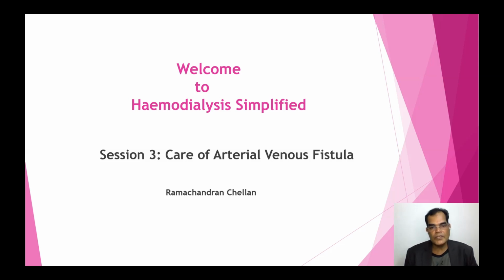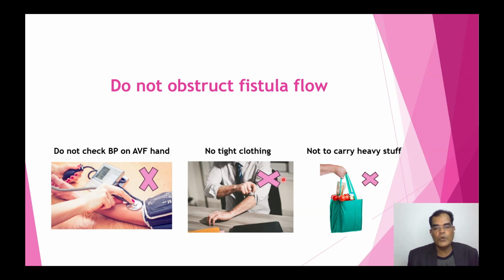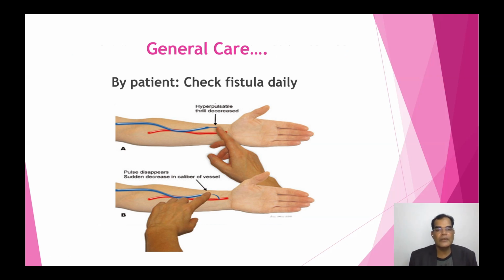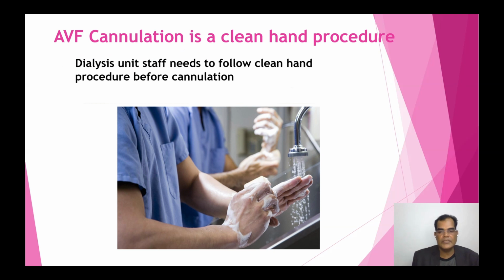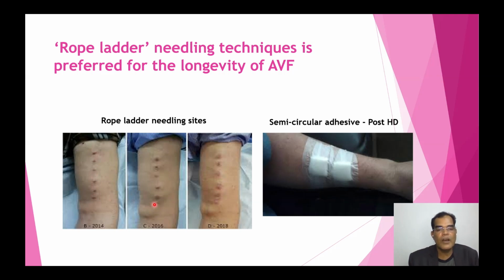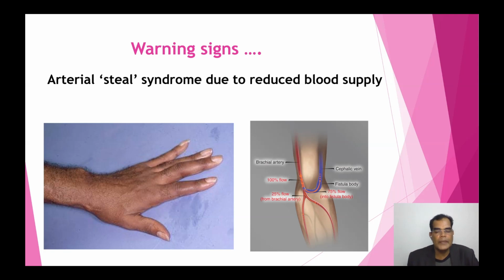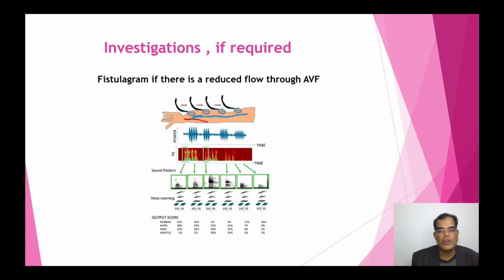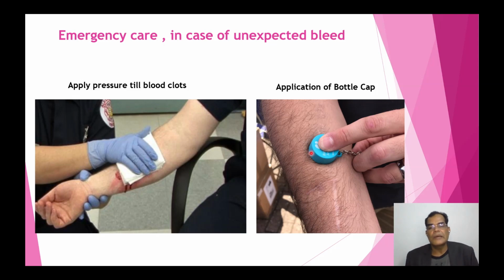Care of AV Fistula - A combined approach | English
How to take care of AV Fistula from patient's and care giver's perspective to avoid complications and improve the longevity of the AVF.